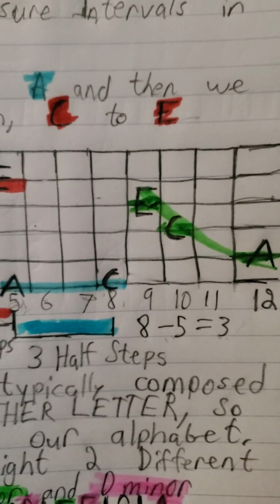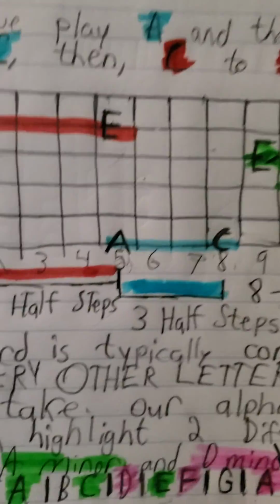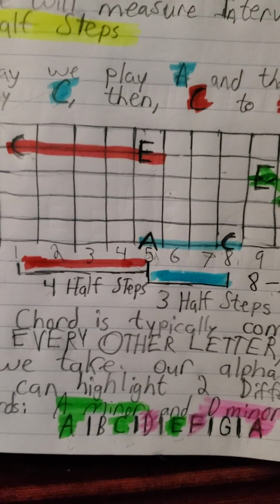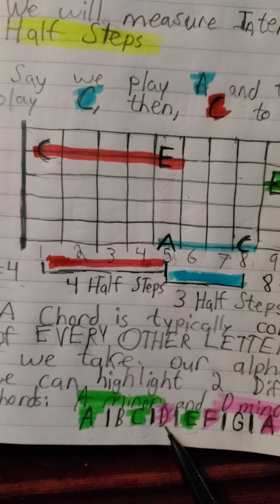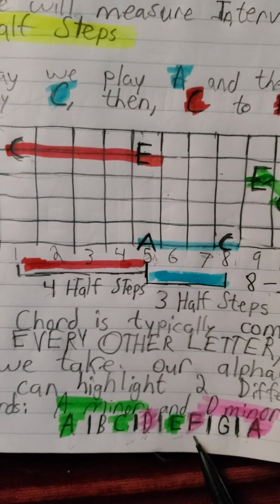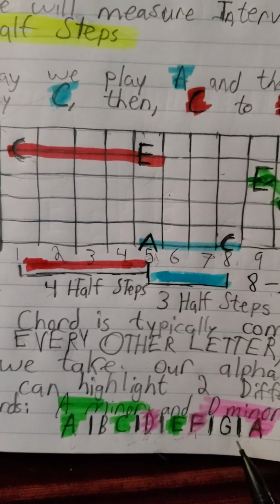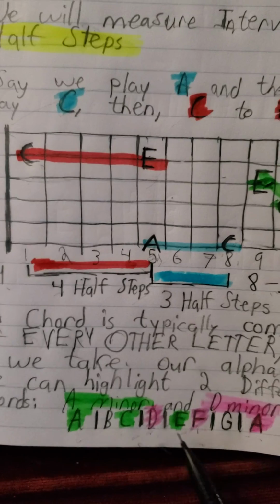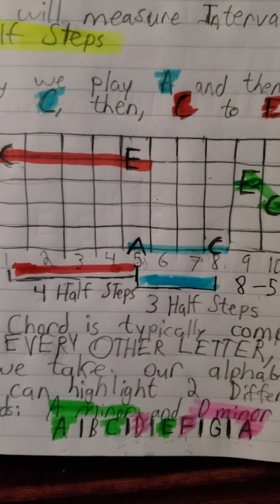Maverick: MUSIC THEORY LESSON 2: Chord composition